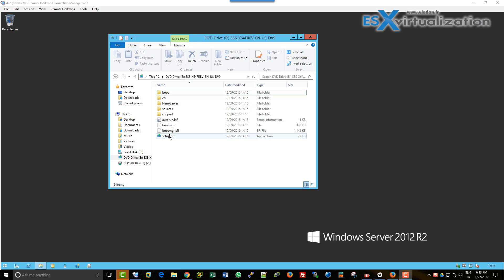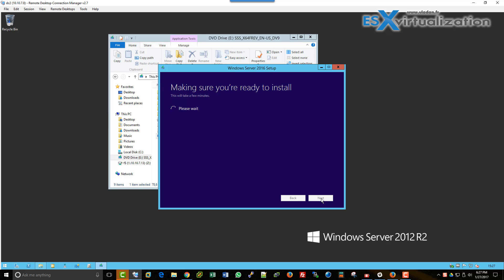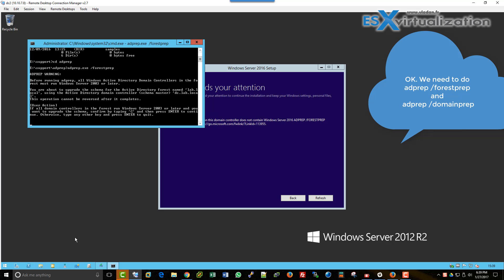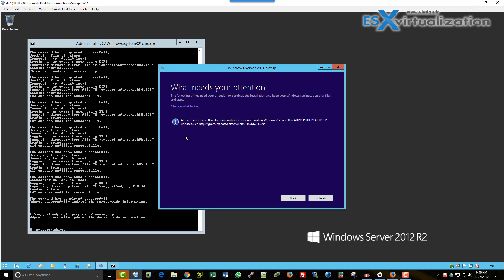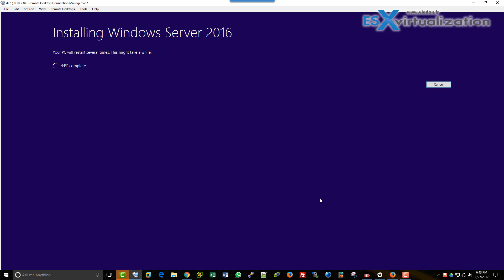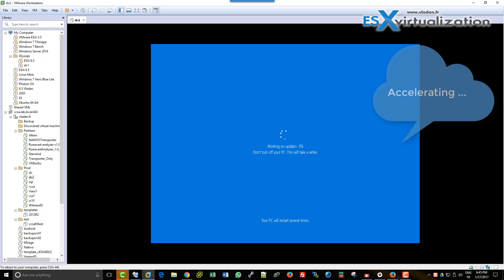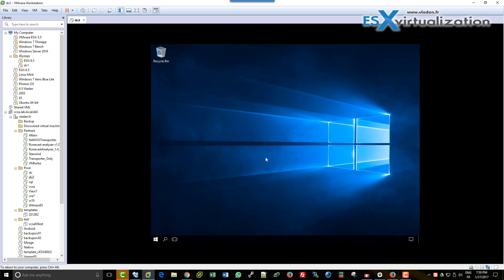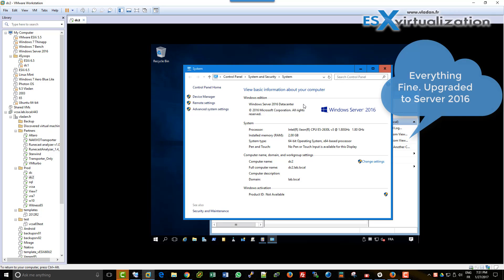Upgrade Windows Server 2012R2 AD to Server 2016